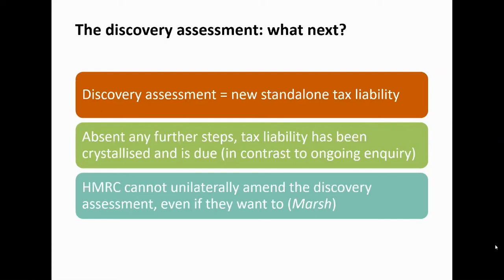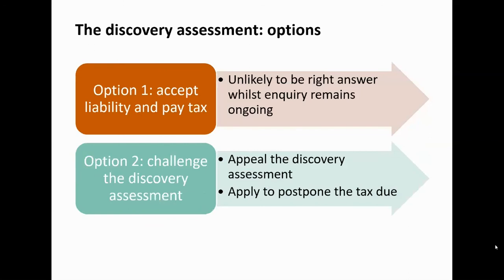The life cycle of an early stage tax dispute - Part 7: The discovery assessment - what next?